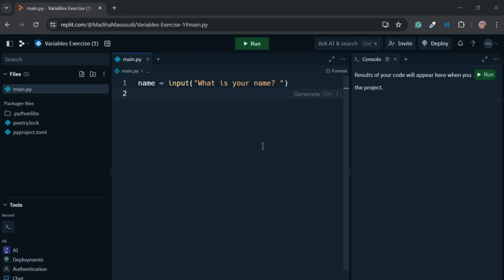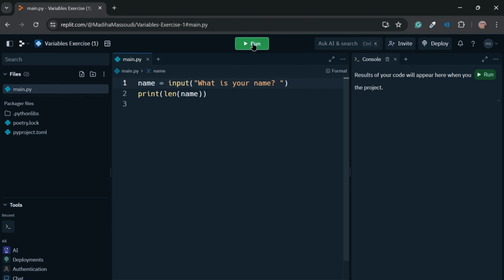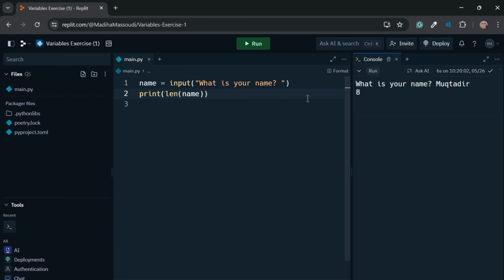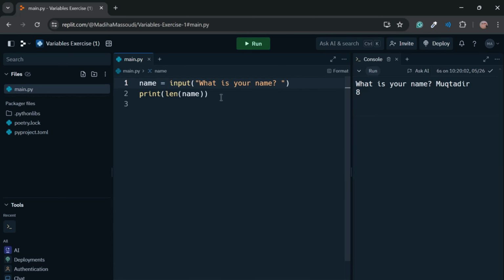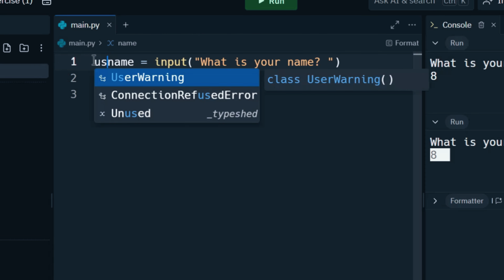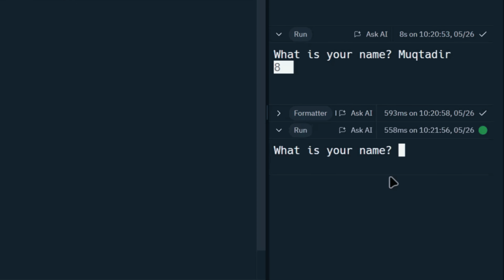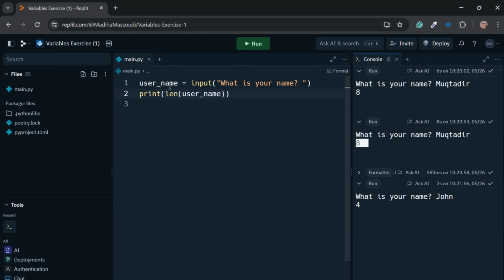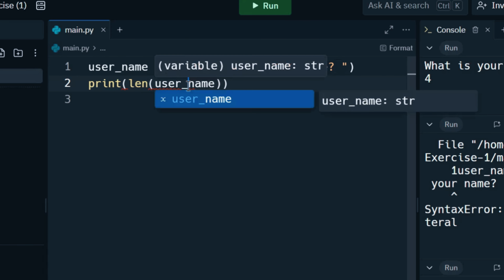Variable Naming | The Ultimate Python Course | BrainyHub #12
In this video, Muqtadir Massoudi will teach you the essentials of variable naming in Python. Learn how to name your variables effectively to make your code more readable and maintainable.

🔍 What You’ll Learn:

- The rules and conventions for naming variables in Python
- Best practices for choosing meaningful variable names
- Common mistakes to avoid when naming variables
- Practical examples to illustrate proper variable naming